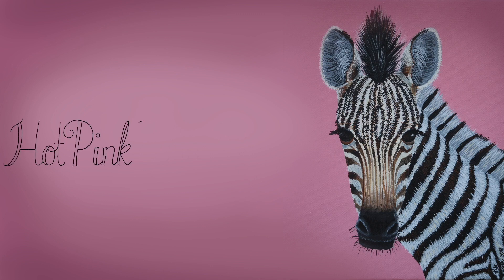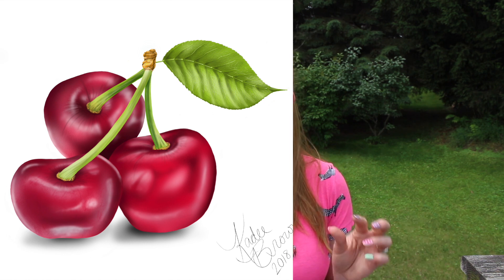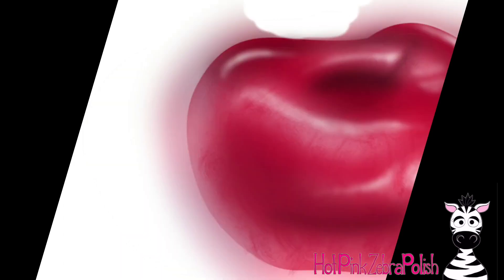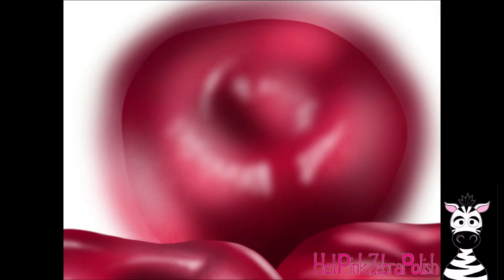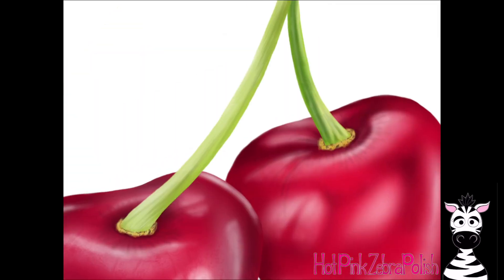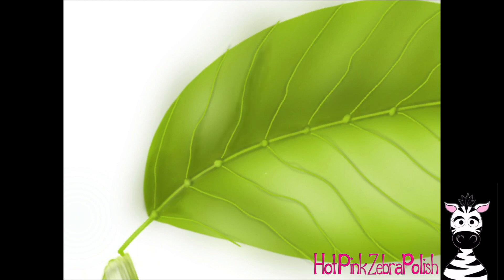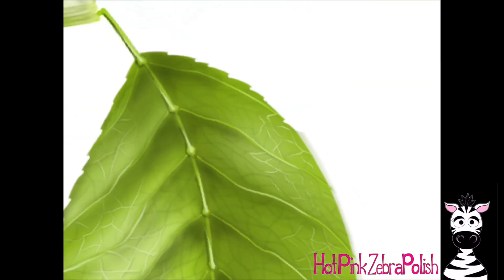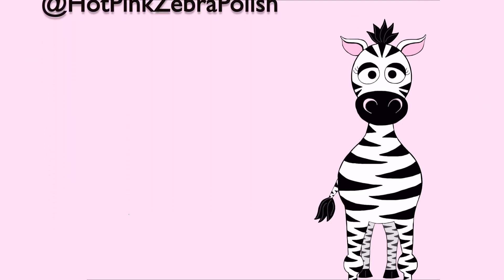Cherries Digital Drawing Time-lapse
Like I said in the video, if you'd like to see more of these time-lapse tutorials, please let me know!  Otherwise check out my Facebook and Instagram accounts to see my other digital drawings :)